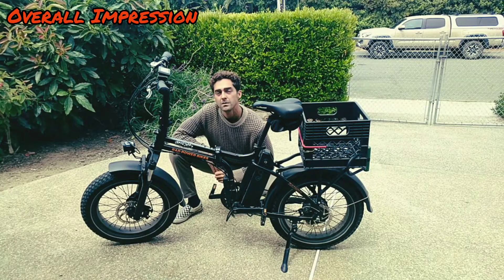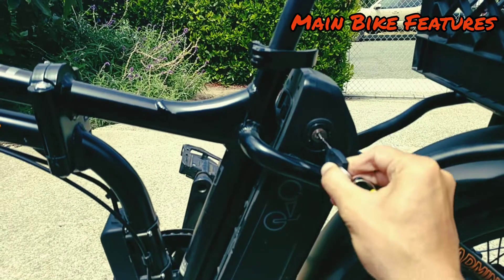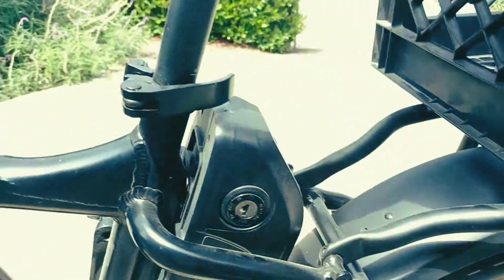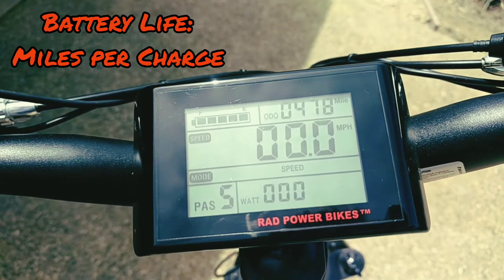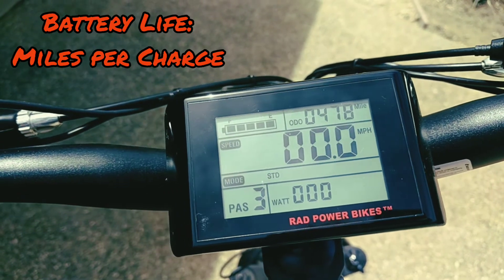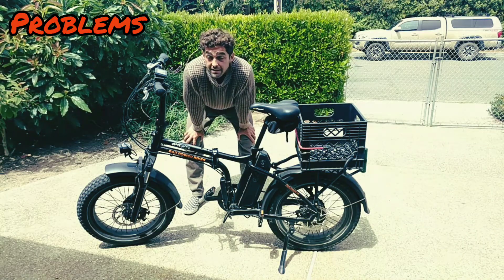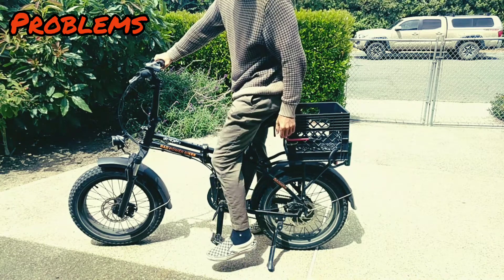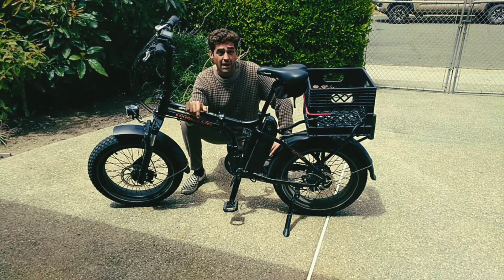MUST SEE REVIEW! Rad Power Bikes Mini 4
My quick easy and useful review of Rad Power Bikes' Rad Mini 4 model after 500 miles on the road/trail. This review is for the normal person, the average Joe or Jane who isn't technical and who knows nothing about electric bikes.

Current price point: $1500
Average Speed during normal use on flat ground ~18-20mph

Topics:
1. Overall Impression 0:23
2. Main Bike Features 1:13
3. Personal Additions 2:16
4. Battery Life 2:48
5. Bike Speed 3:53
6. Problems 5:06